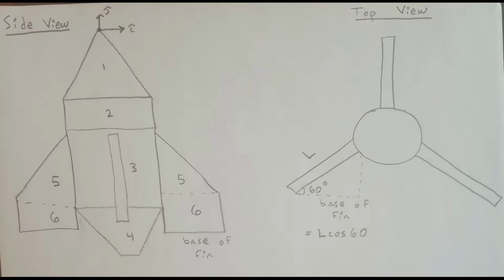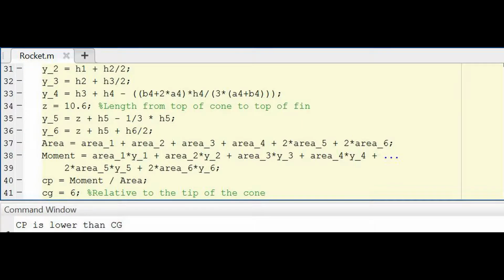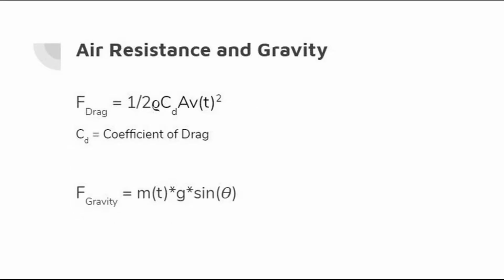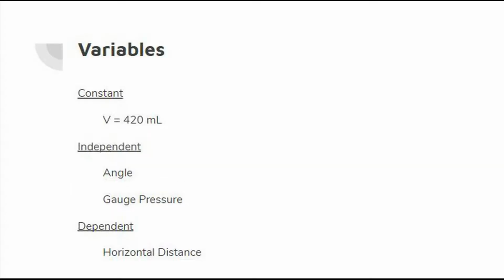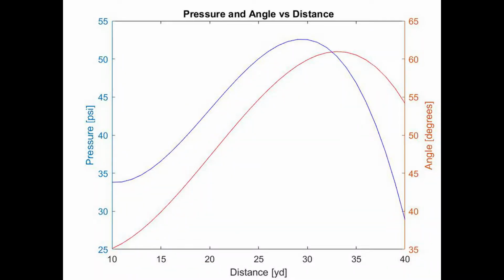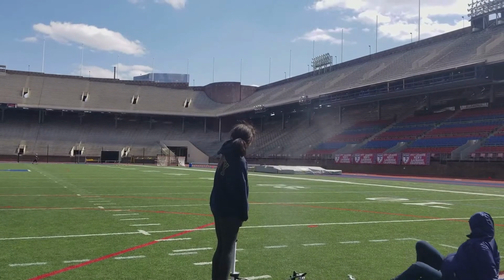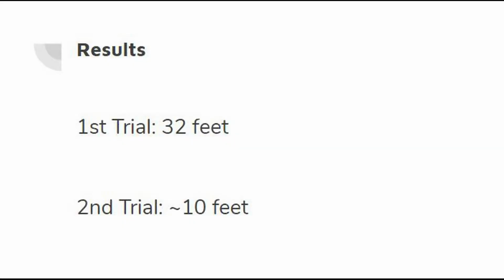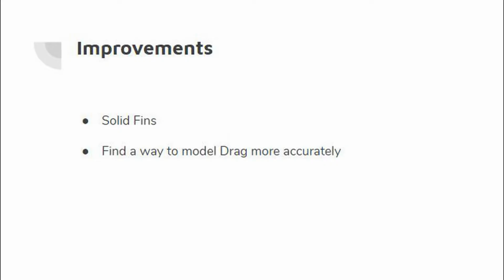Rocket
Bottle Rocket lab with thrust, navigation, and CP profiles